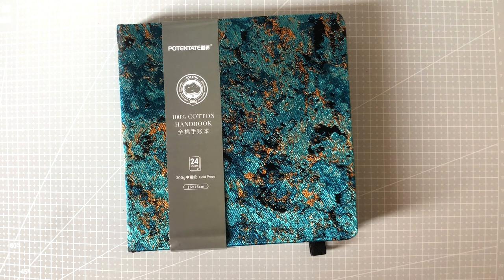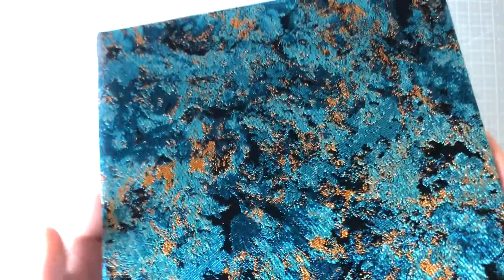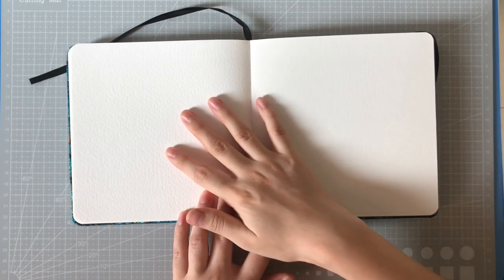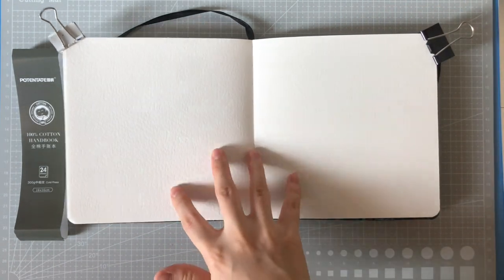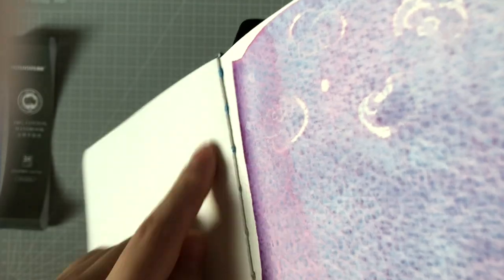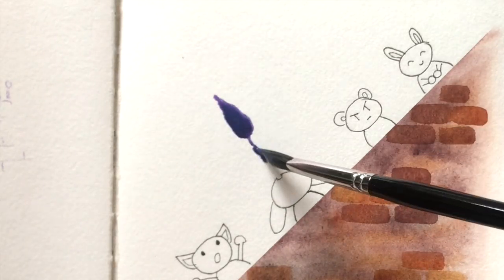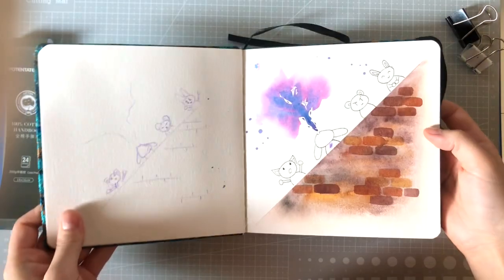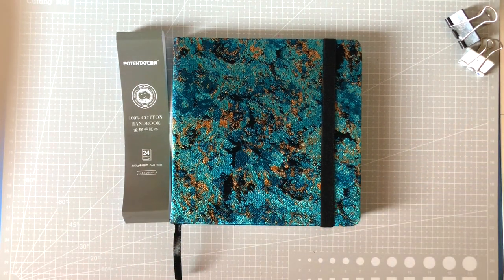Cheap 100% Cotton Sketchbook - POTENTATE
SUPPORT
★ Super Thanks